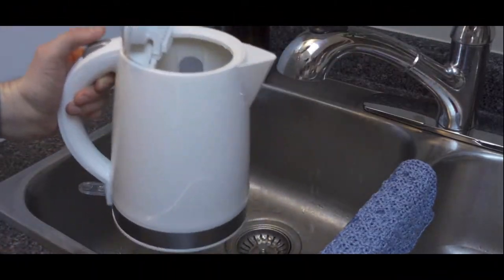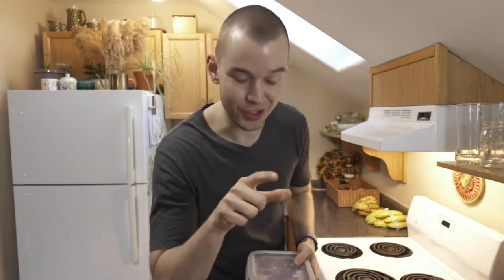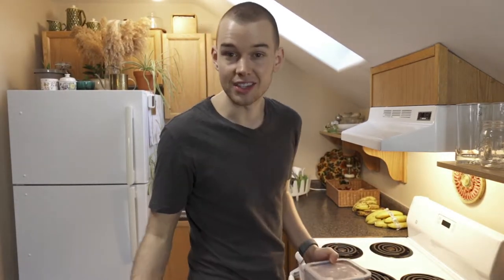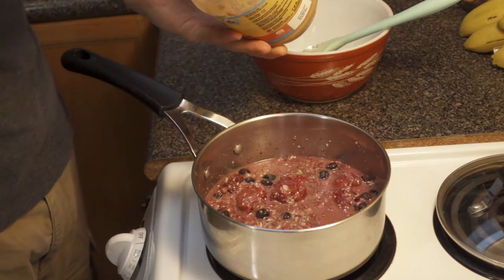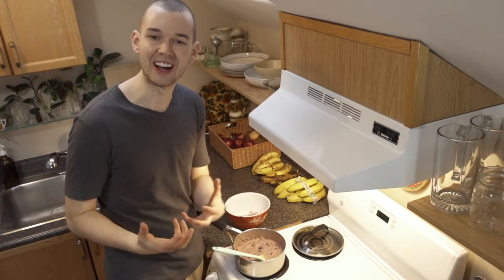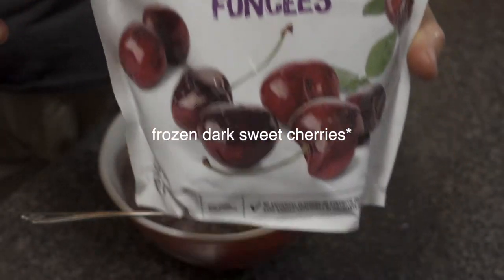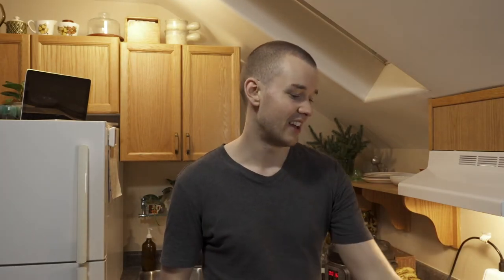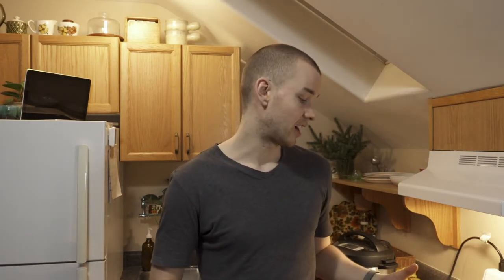What a 26-Year Old Vegan Eats in a Day 🌱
In this video I share a sneak peak into how I eat on my whole-food plant-based (WFPB) diet. All the food/meals in this video are free of sugar, oil, added salt and of-course are 100% vegan!

⚠️ UPDATE: The instructions given in this video to receive a copy of my FREE meal plan are outdated. Instead, please follow the updated instructions below! Thank you!

🍉 To receive a copy of my FREE meal plan:
That's it! Once I receive your email, I'll send you both a Word Document and PDF version of my meal plan! I try to reply as fast as possible, but it might take 24-48hrs.

I made my last what I eat in a day video about a year ago when I was 25 so I thought it was time to do an updated one! Hope you enjoy!

0:00 - What This Video’s About + Morning Fruit Salad & Tea :)
1:03 - Breakfast (Overnight Oats) + Magical Ingredient!
3:00 - Loving the Food That You Eat and How It Makes You Feel
4:03 - Lunch (Chickpea Bolognese Pasta) + Cooking Beans for Later
5:35 - My Free Meal Plan Mention
6:35 - Creamy Ceasar Salad
7:48 - Dinner (Veggie Stir-Fry) + Meal Prepping
8:57 - Check Out Some Other Videos on the Channel :) + Outro
9:18 - Blooper
9:22 - Thank You! :)

👋 Hi there! My name is Ryan and I create self-improvement videos on this YouTube channel. My hope is to improve YOUR life by sharing the ways I improve mine!

If you’d like to support what I do, the best way is to SUBSCRIBE and share this video, or any one of my videos, with someone you think would benefit from it! Thanks for your support and stay strong! 💪🏻